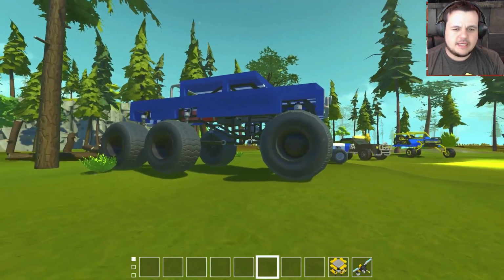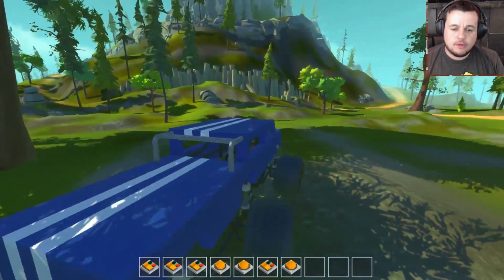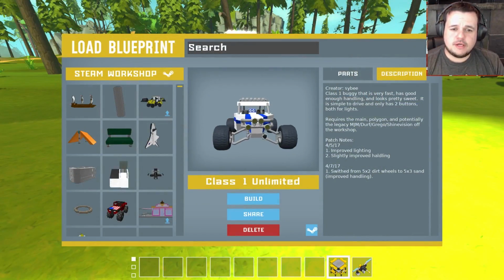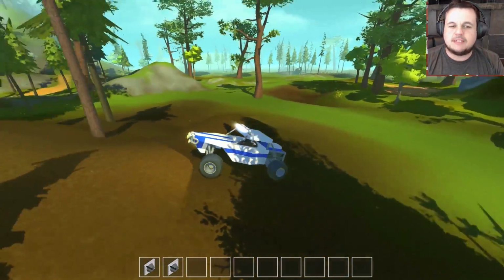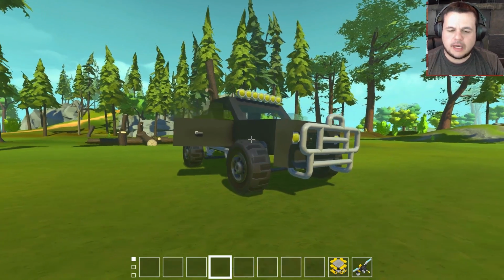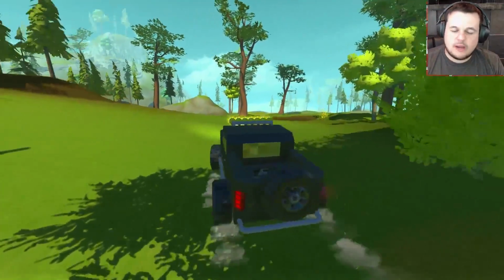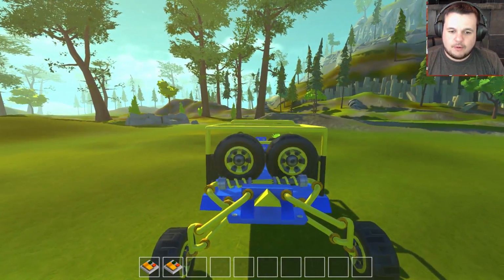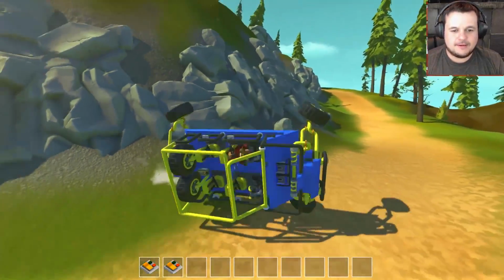Dune Buggy & 6 Wheel Monster Truck! - Scrap Mechanic Creations Gameplay - EP 238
Welcome back to Scrap Mechanic Creations Gameplay! Today we are checking out some awesome off road vehicles. We have a 6 wheel monster truck, dune buggy, safari truck, and a rock crawler.